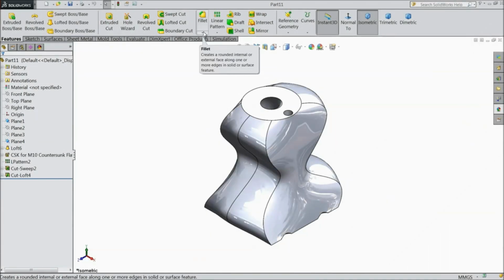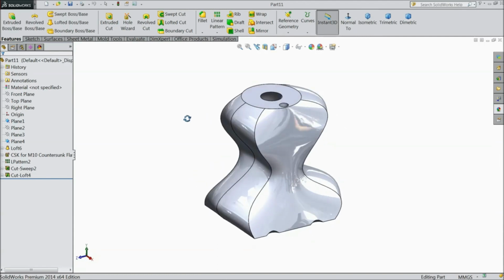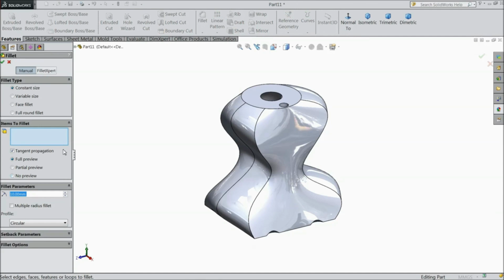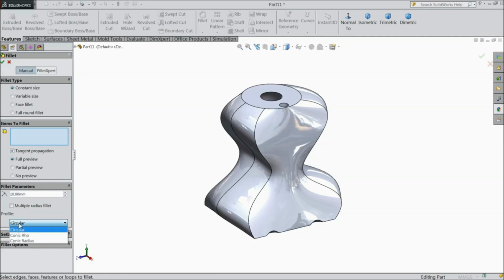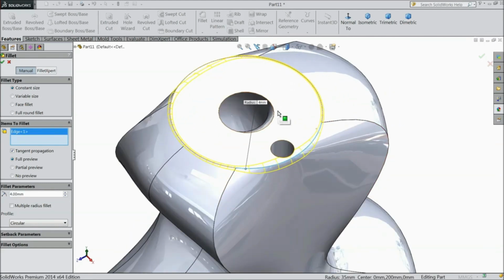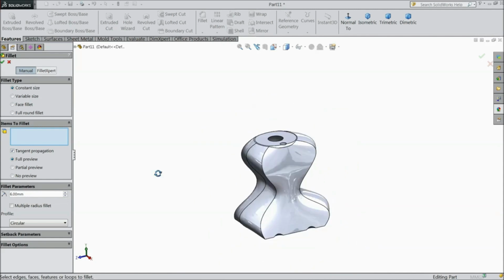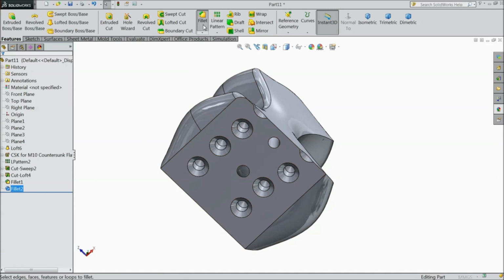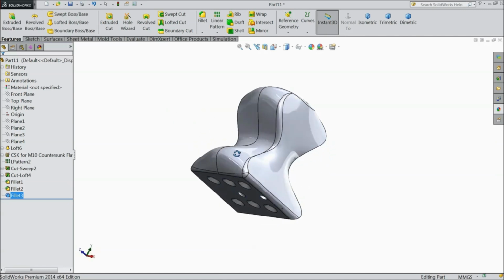SolidWorks Feature Edge Fillet Tutorial